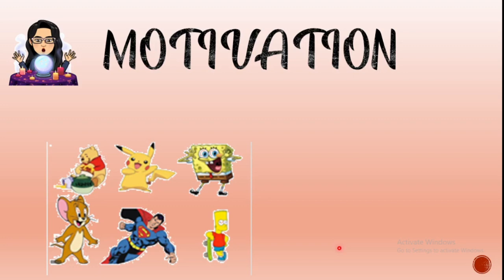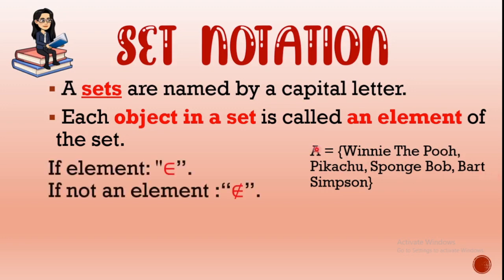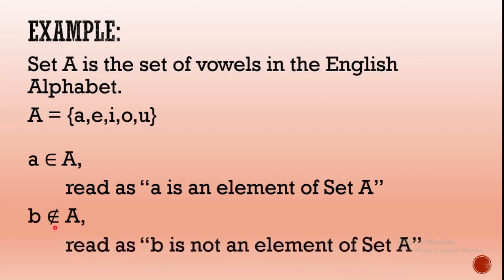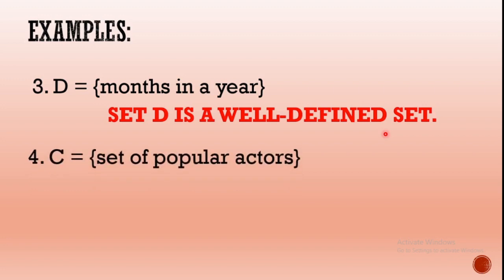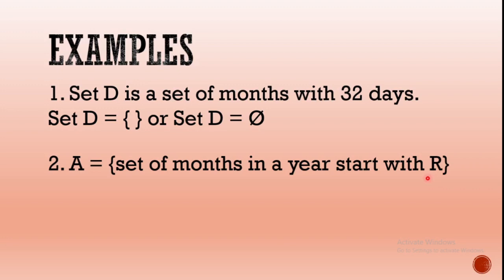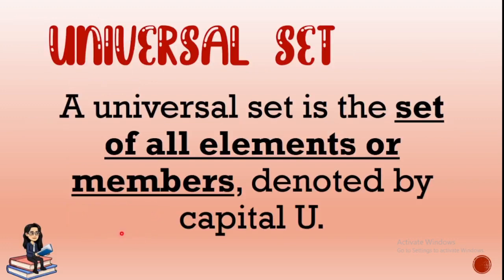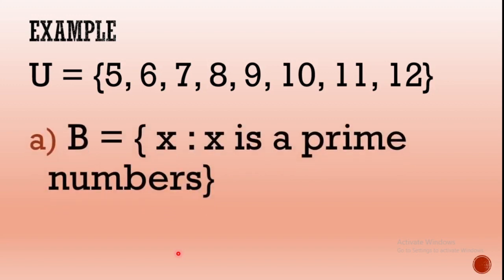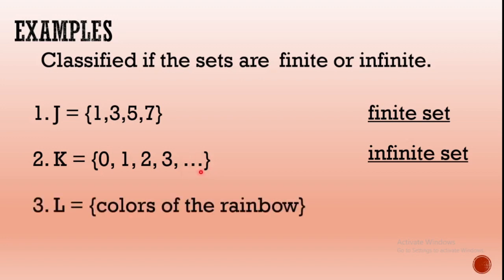Grade 7 - Quarter 1: Introduction of Sets